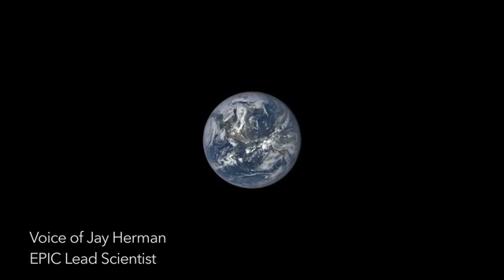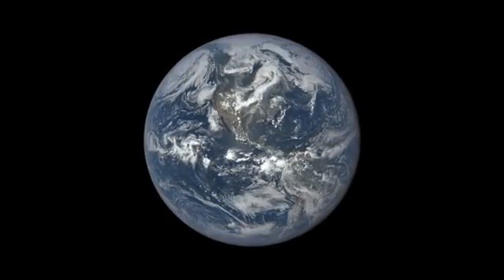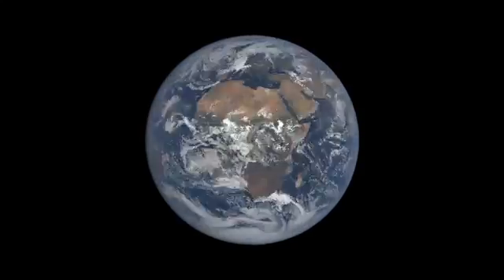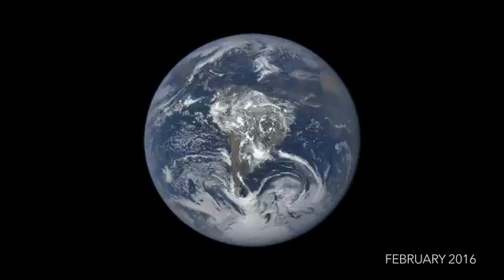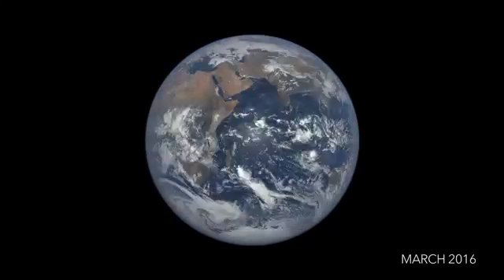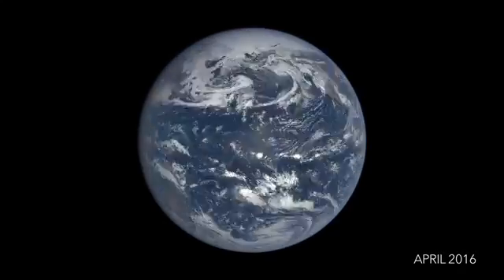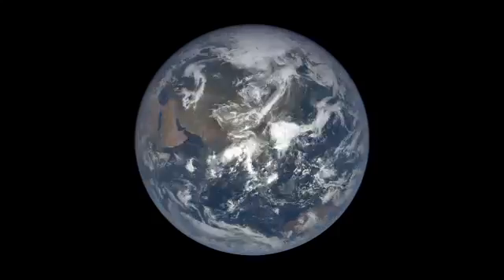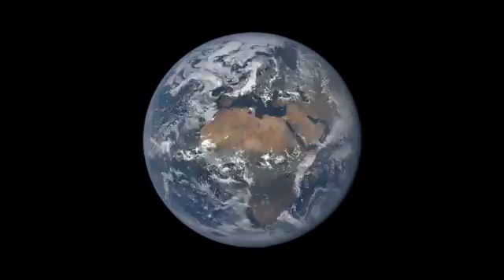Terre ronde contre Terre plate - Les images du satellite DSCOVR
Ces images de la Terre ont été prises par le satellite DSCOVR (Deep Space Climate Observatory) de la NOAA, l'organisme de recherches météorologiques et océanographiques des USA. En fait, DSCOVR n'est pas exactement un satellite, car il est placé entre la Terre et le Soleil, si bien qu'il ne voit que la face éclairée de notre planète.

Je dédie cette vidéo aux partisans de la Terre plate, qui prétendent qu'il n'existe pas d'image de la Terre entière et que toutes celles que l'on nous montre sont des montages. La plupart des images sont en effet des montages, mais pas celles-ci. Ce sont près de 3000 images qui ont été collectées durant une année.

Bien sûr, les platistes diront que tout est faux... et continueront à clamer qu'il n'existe aucune photo de la Terre entière.